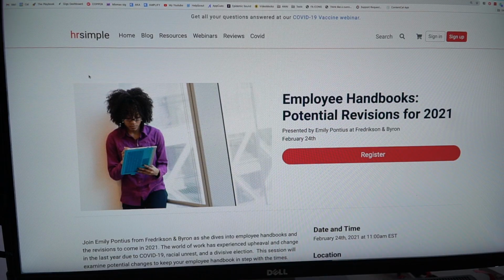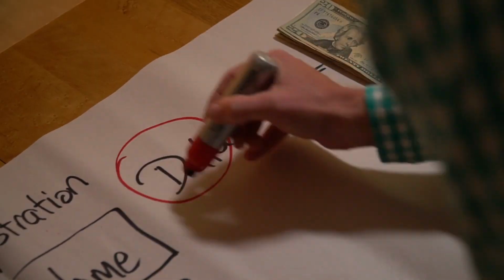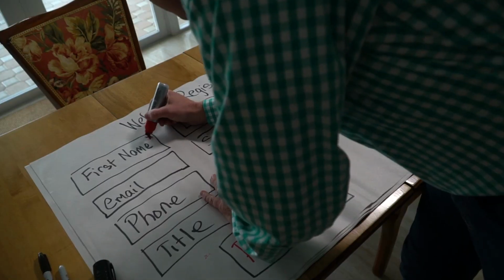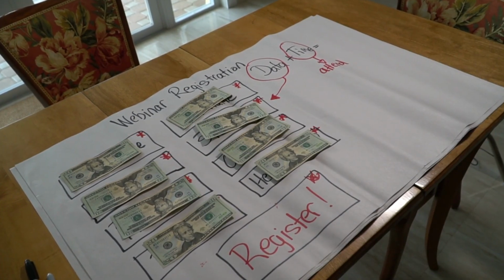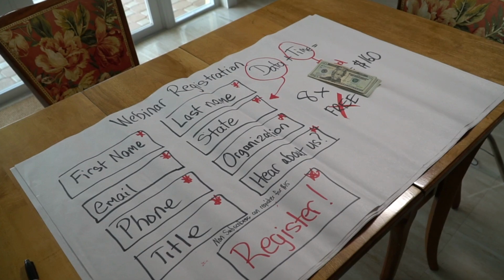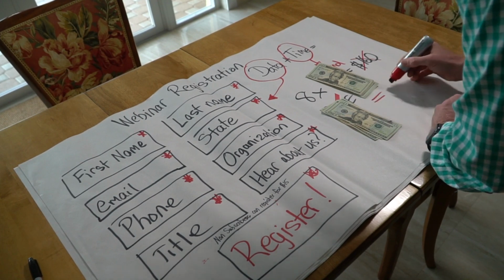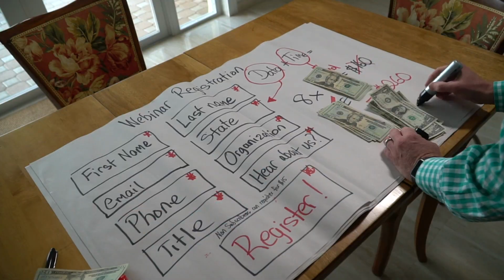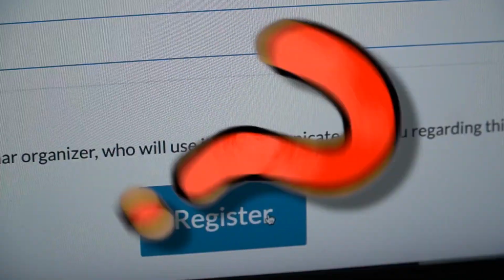4 Ways to Create Higher Converting Landing Pages For B2B Businesses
Let's break down 4 simple ways to re-work your landing page forms to generate more, higher-quality, B2B leads, more often. The Secret: Remove Friction and Fix Your Forms!

About Andrew Davis
Andrew Davis is a bestselling author and internationally acclaimed keynote speaker. Before building and selling a thriving digital marketing agency, Andrew produced for NBC’s Today Show, worked for The Muppets in New York and wrote for Charles Kuralt. He's appeared in the New York Times, Forbes, the Wall Street Journal, and on NBC and the BBC. Davis has crafted documentary films and award-winning content for tiny start-ups and Fortune 500 brands.

Recognized as one of the industry's "Jaw-Dropping Marketing Speakers," Andrew is a mainstay on global marketing influencer lists. Wherever he goes, Andrew Davis puts his infectious enthusiasm and magnetic speaking style to good use teaching business leaders how to grow their businesses, transform their cities, and leave their legacy.